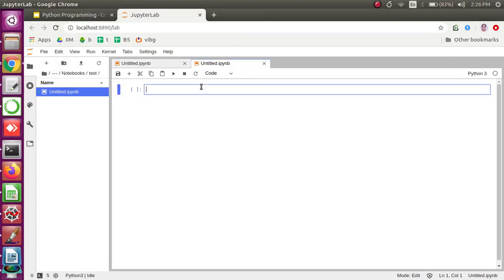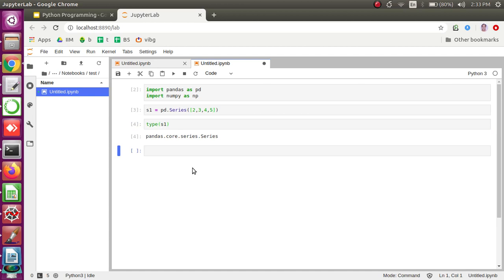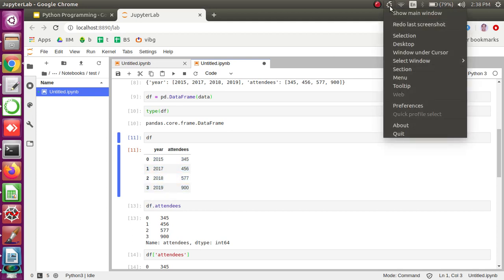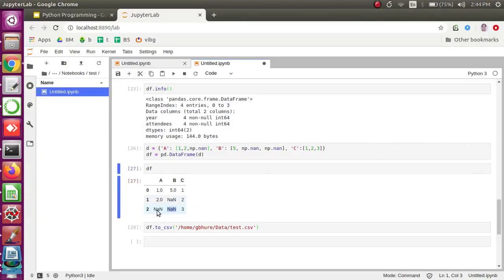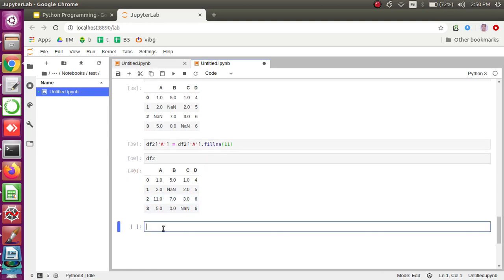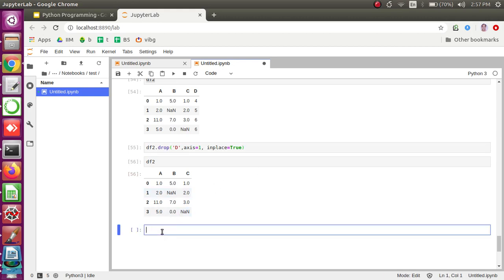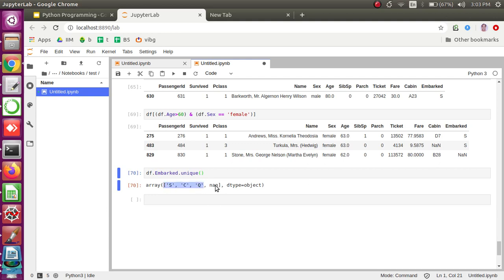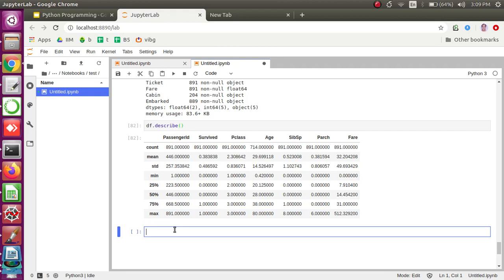16 Pandas Part 1